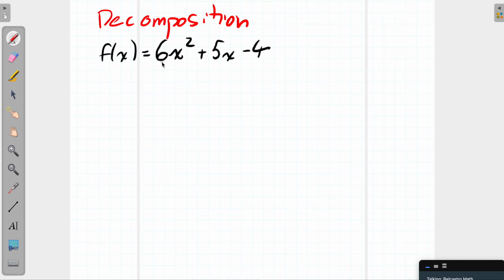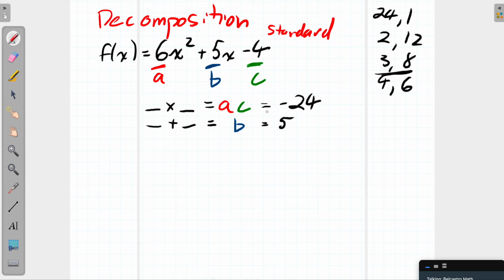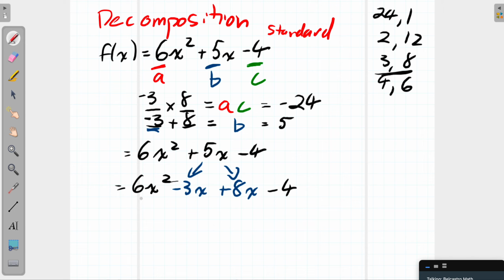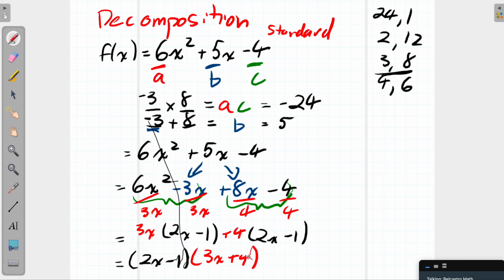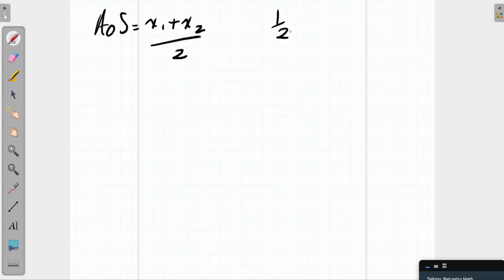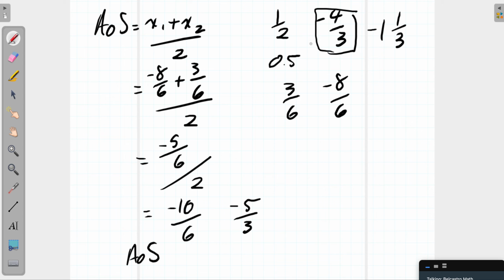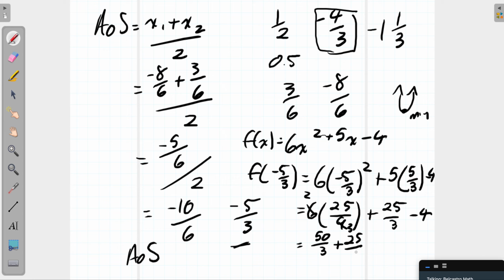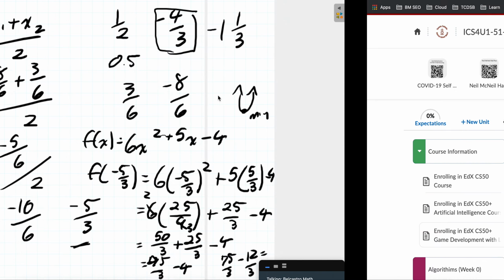How to Factor By Decomposition